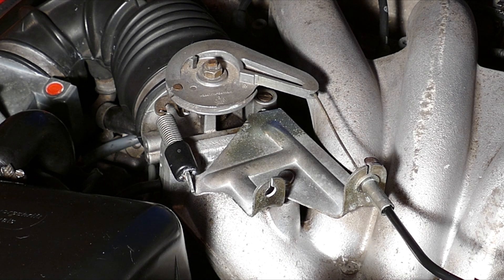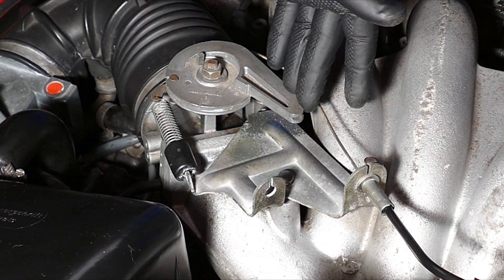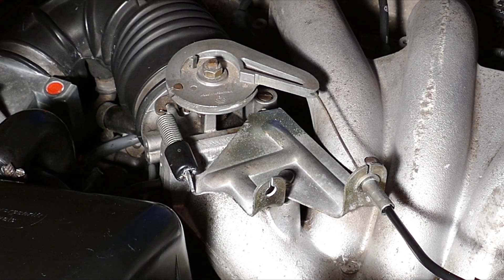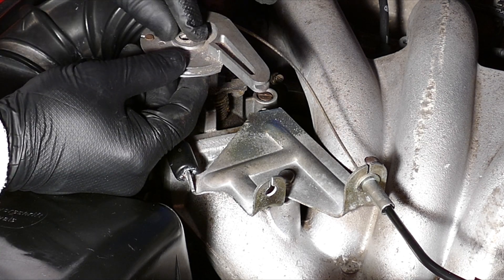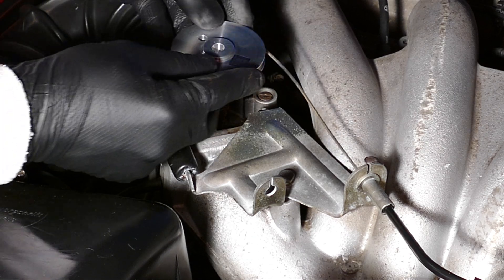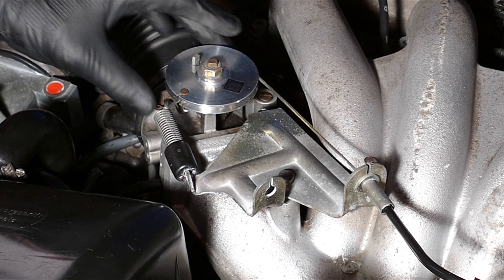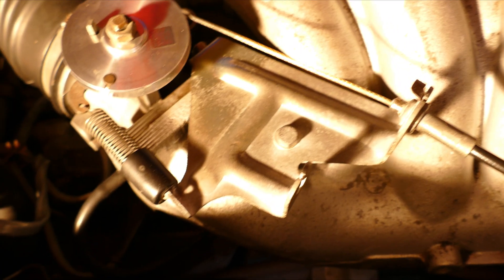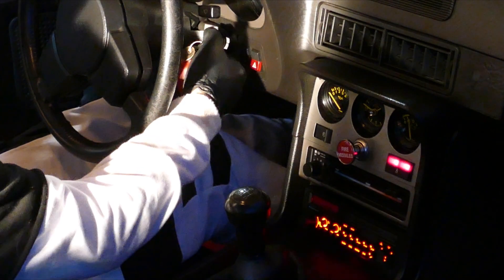Porsche 944 performance upgrade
In this video, I am swapping out the original throttle response cam on my 1983 Porsche 944, with a shorter one for improved performance. The new cam will provide an immediate linear response between the gas pedal and acceleration, unlike the factory-installed cam, which is mechanically slowed for the first 1/3 of the distance.

STEPS:
1. remove the nut and washer on the original cam,
2. slide off the original cam,
3. slide on the new shorter cam,
4. lightly tighten the nut,
5. adjust the tension on the throttle cable if necessary,

Shorter throttle cam by partworks.de